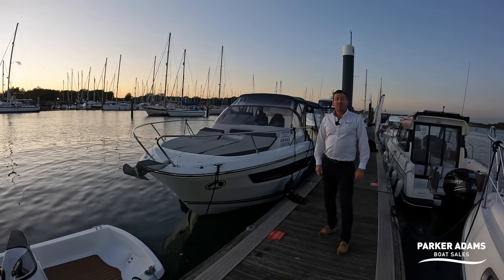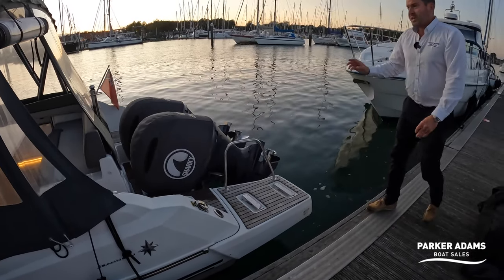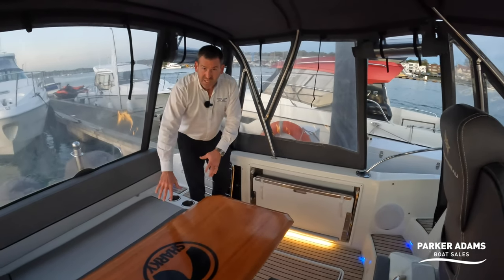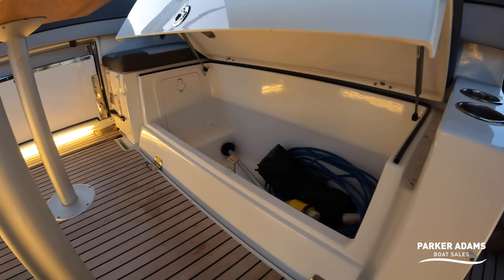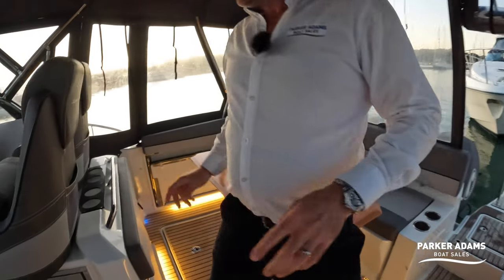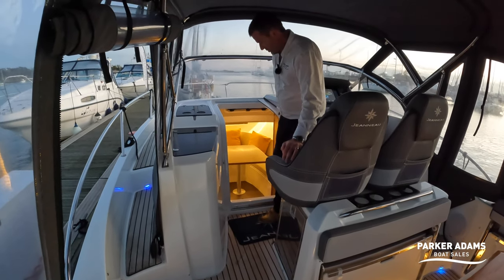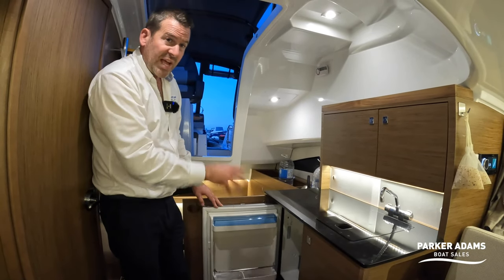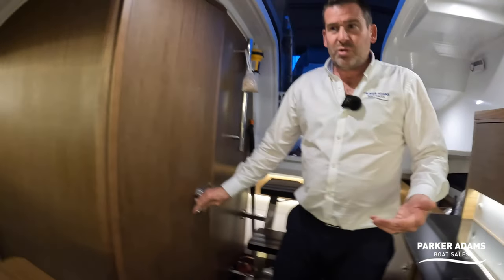Walkthrough Tour - Cap Camarat 9.0 WA - 2019 Model Year Sport Cruiser! Space, Speed and Style!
The Cap Camarat 9 is a brilliant blend of sports boats, performance cruiser and fun day boat. Powered by twin 200hp engines performance is excellent and the built quality and overall finish on these boats is very high.

This stunning boat is available at just £126,995

The boat is fitted with x2 200hp Yamaha engines electronic shift with c250 hours.

This boat is fitted with a wealth of extras which includes:
12” Raymarine Plotter
Fusion Apollo Marine Stereo with Signature Speakers
Bowthruster
Comfort Pack including Gas Hob, Shore power, battery charger and water heater
Front Sunpad Cushions
Early viewing is advised on this sought-after boat